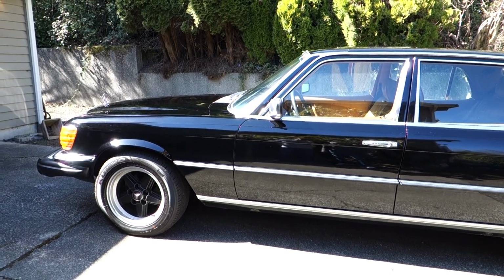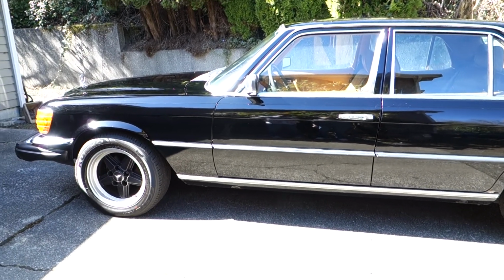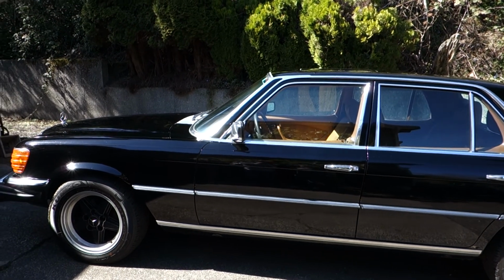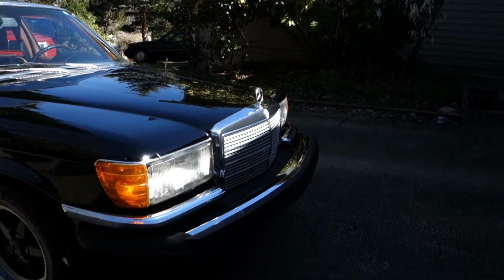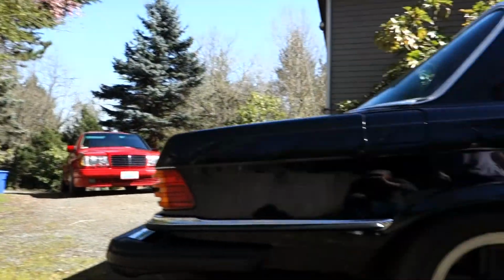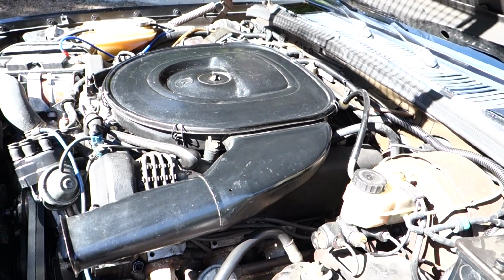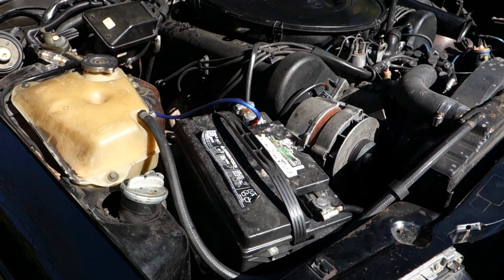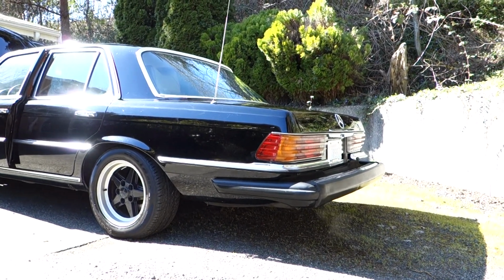Mercedes 1976 450SE W116 with 6.9 M100 Transplant. A.K.A. FrankenBenz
Emmanuel Athans talks about his 450SE 6.9 transplant and the modifications he has made to bring this car to life.  A detailed write up on the car is available at;